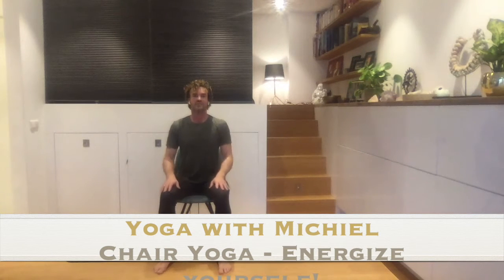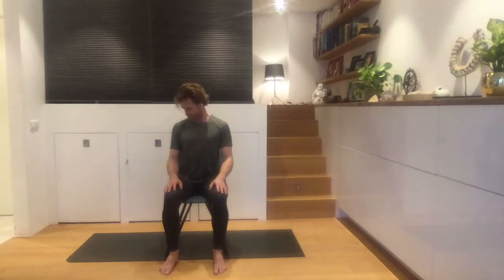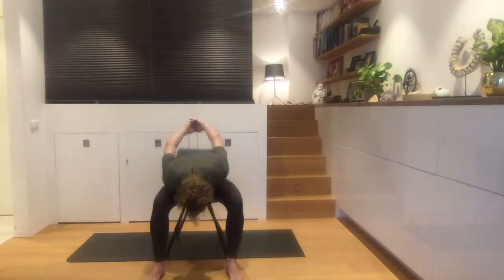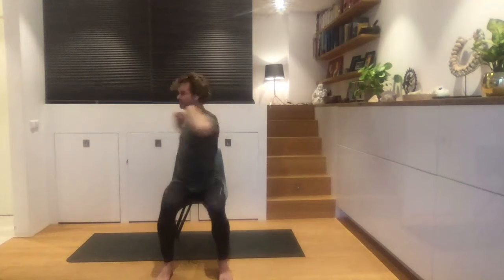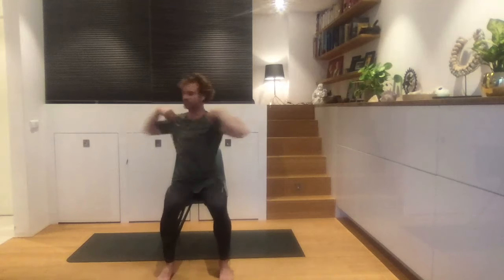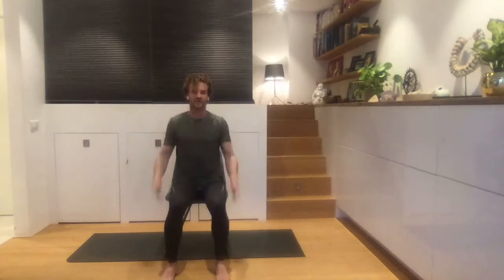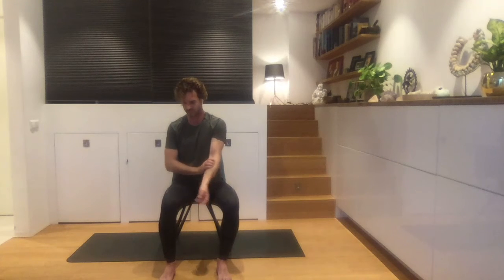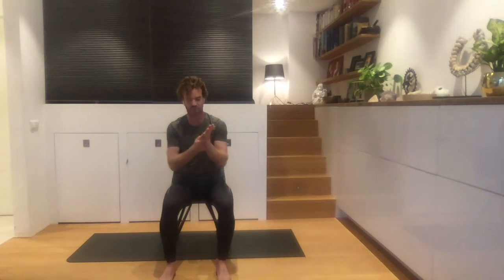Yoga with Michiel - Chair Yoga to energise yourself!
Todays class is all about energising yourself. In this chair yoga class we use both techniques from Kundalini yoga to energise yourself and self- massage techniques for the upper body to take away tension that is build up from working behind the computer for long hours.

Although we use the chair, I have integrated some standing poses and movements to stretch and move the lower body too. Make sure your chair is sturdy enough and it does not have wheels.

Focus of this class:
- energetic movements
- self massage for the shoulders, arms and hands

Benefits of this class:
- feeling energised and less tense

Namaste!